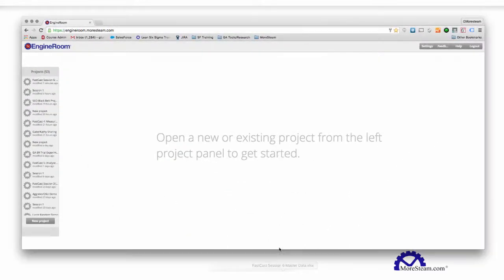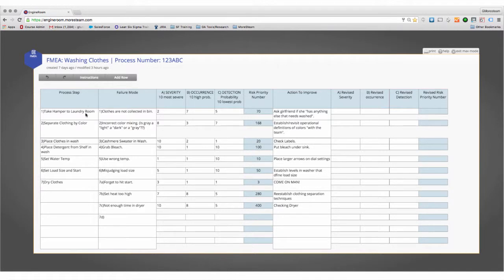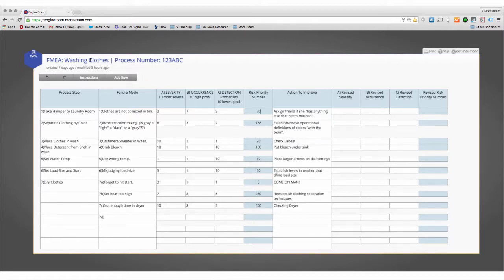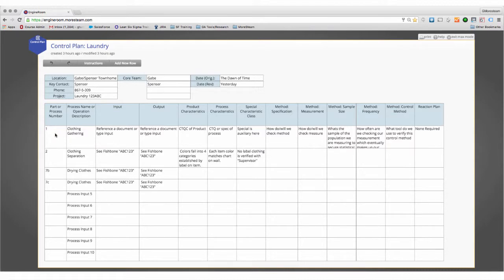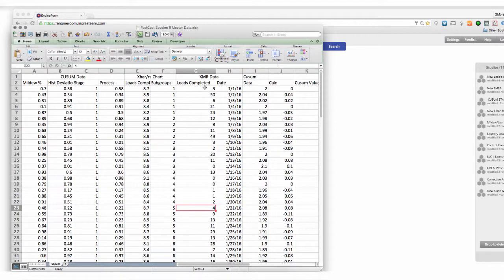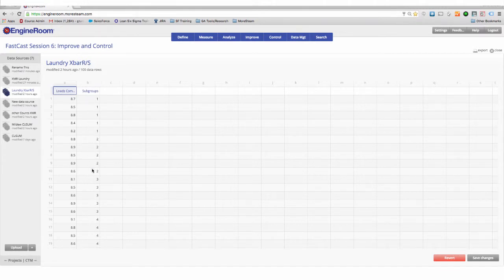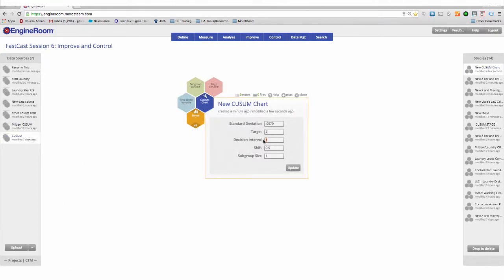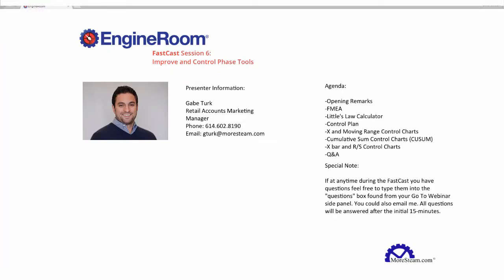EngineRoom FastCast 6: Improve and Control Phase Tools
This is a recording of the sixth EngineRoom FastCast. In this session Gabe Turk, from MoreSteam.com, walks you through the functionality of the most frequently used Improve and Control Phase Tools in EngineRoom.